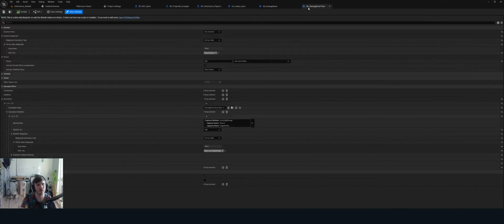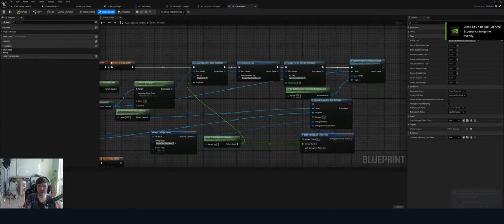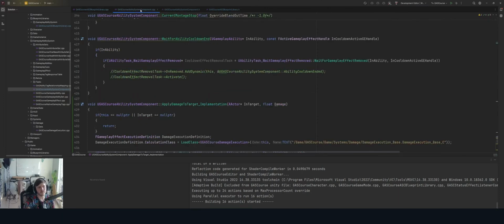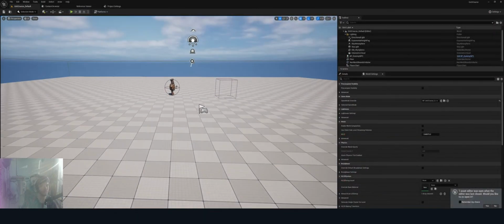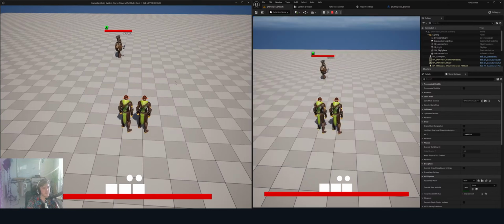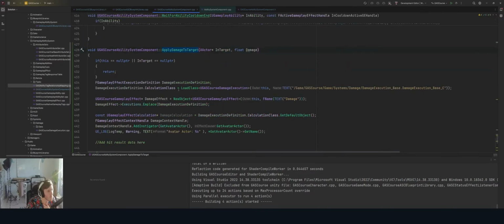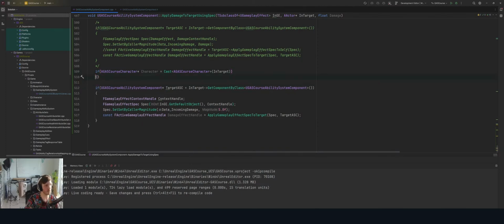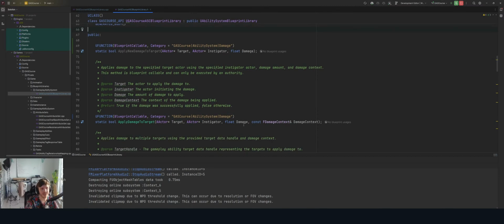Unreal Engine 5 Gameplay Ability System Plugin Course: Training Course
Today we continue our project by fixing issues in our damage pipeline!